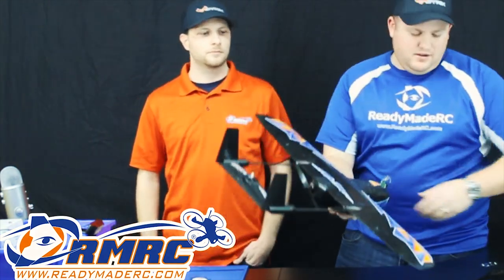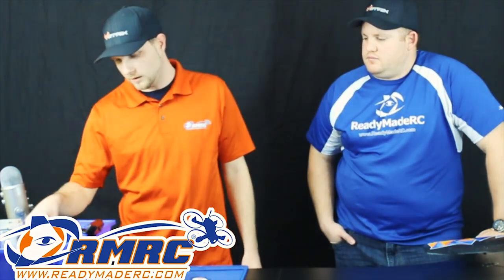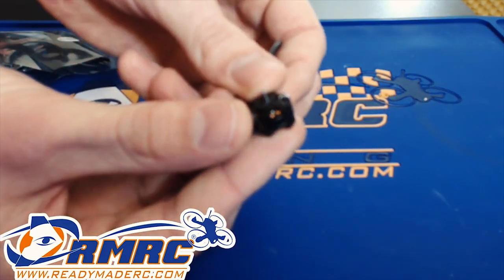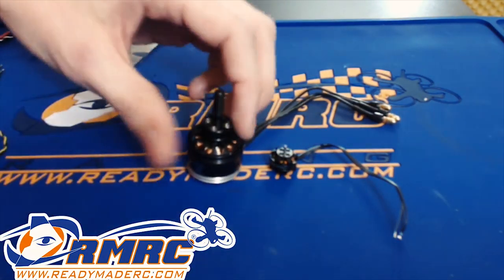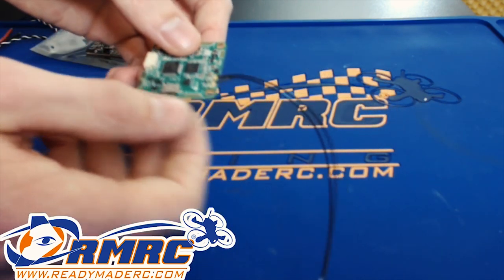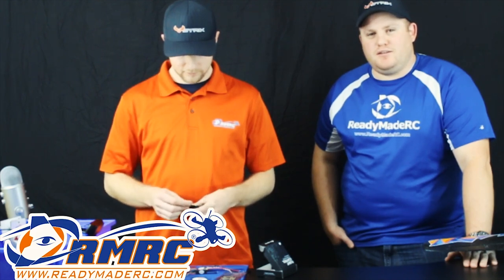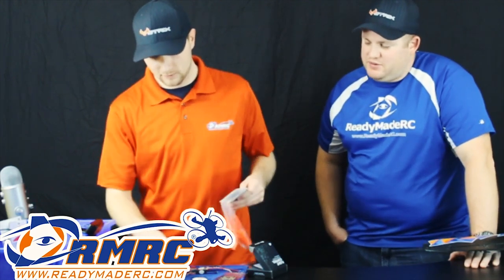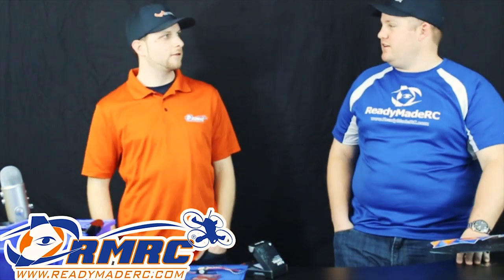RMRC FB Friday Jan 27,2017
RMRC - Nano Skyhunter - Black Fuselage Protector

Gemfan Master - 5 x 4.5 x 3 (2CW, 2CCW) Chrome